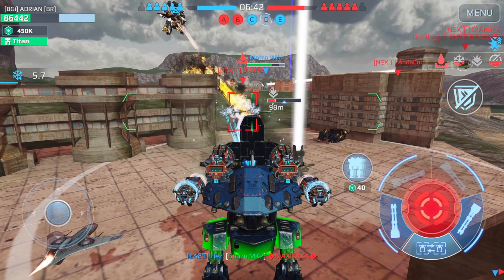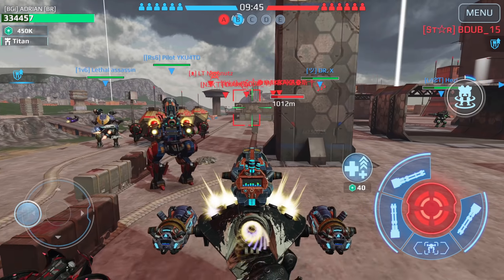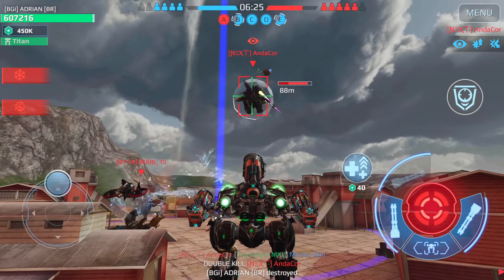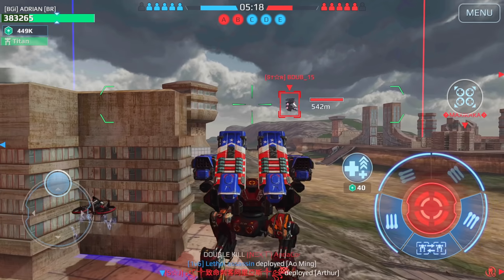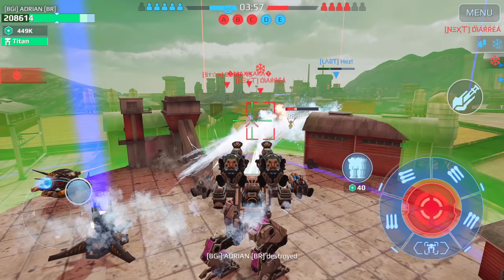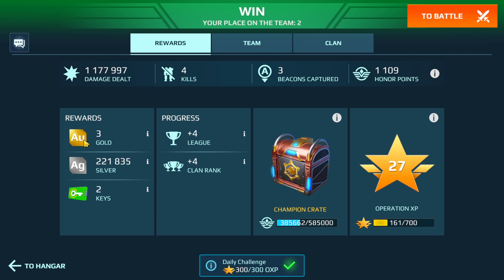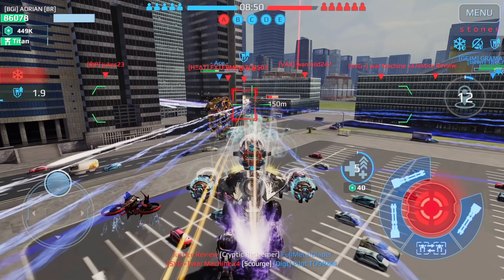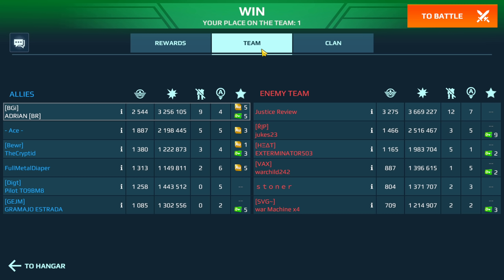War Robots - PRO TIP Winning with BEACONS WR Max Gameplay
War Robots - Pro Tip winning with beacon strategy on any map whether it be Beacon Rush or Domination mode - WR Max Gameplay

0:00 Intro
1:48 Game #1
10:44 Game #2

Growls by Cecilia Lindh